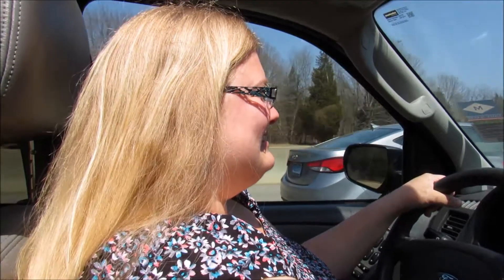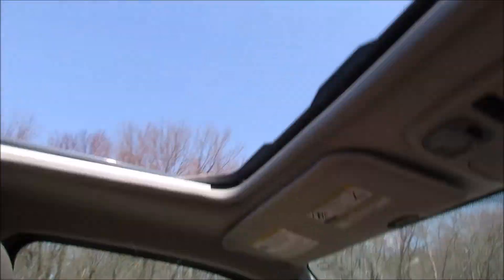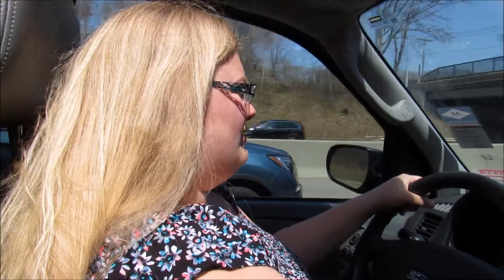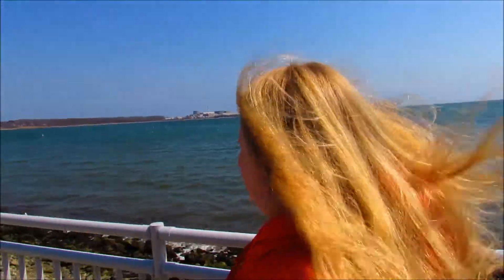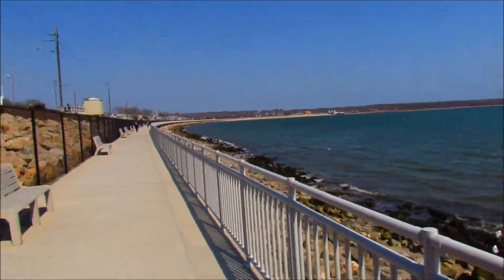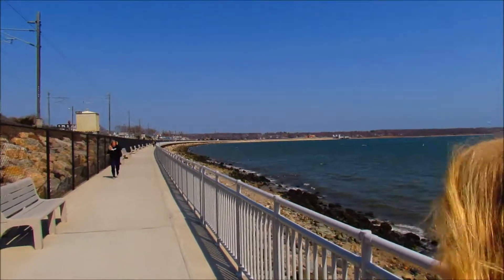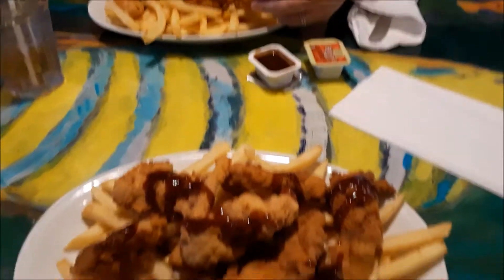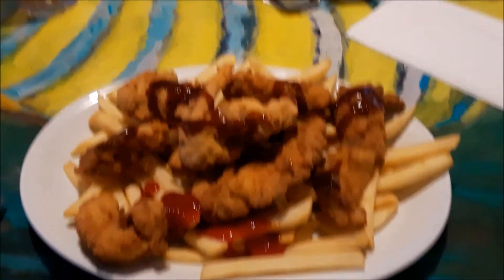Niantic Bay Boardwalk - 14/04/2018